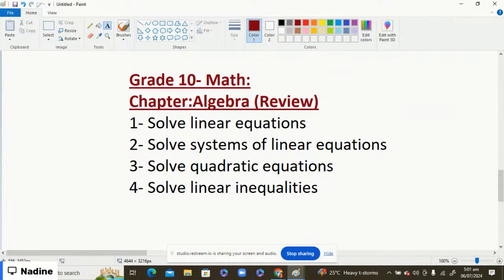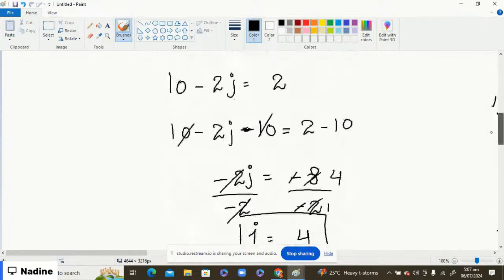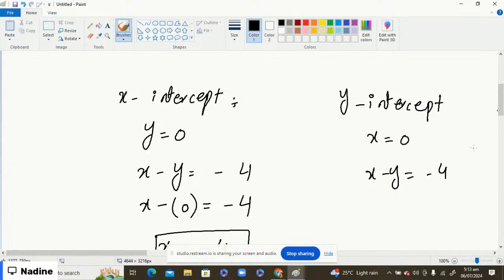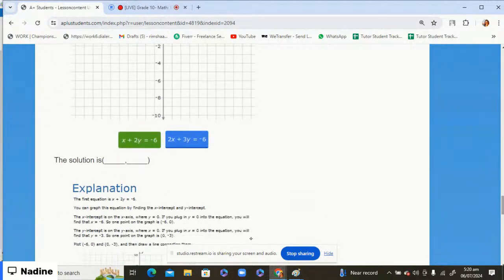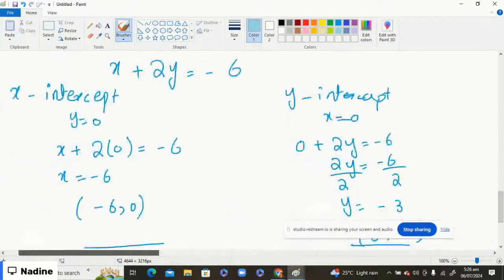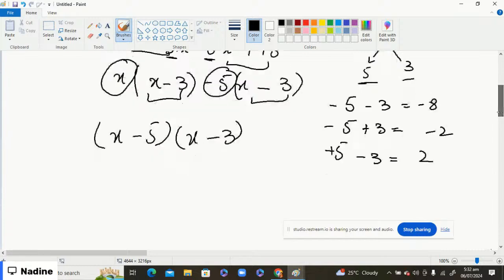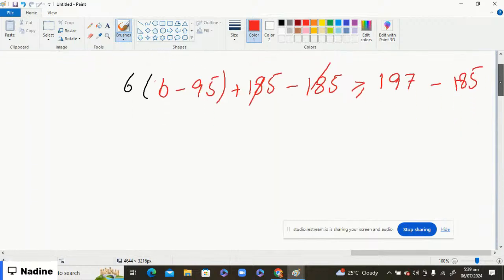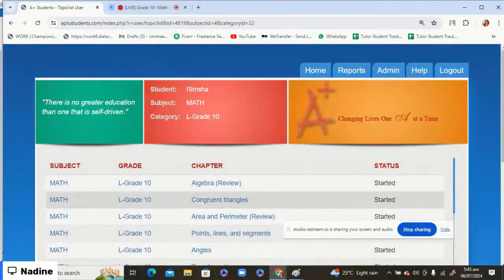Grade 10- Math: Solve linear equations, Solve systems of linear equations....